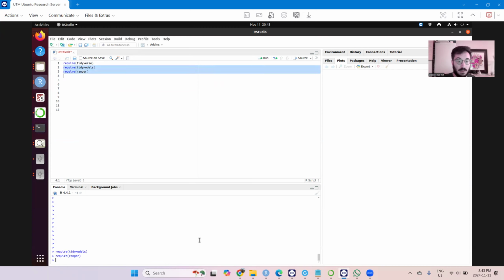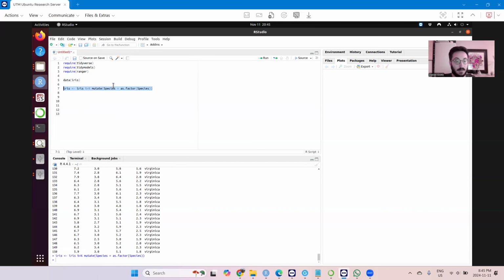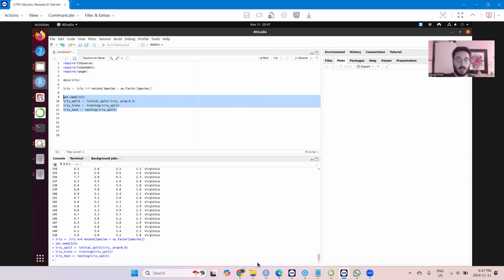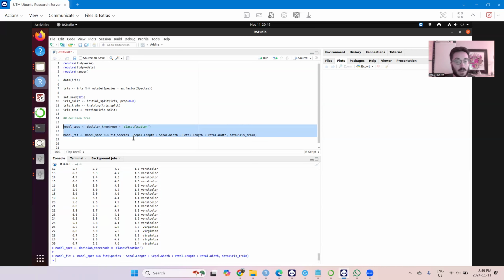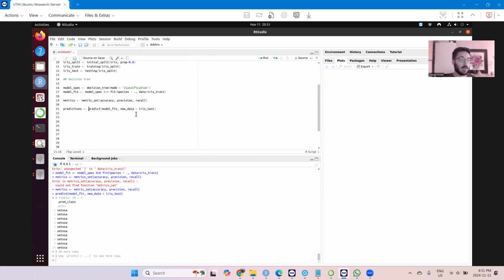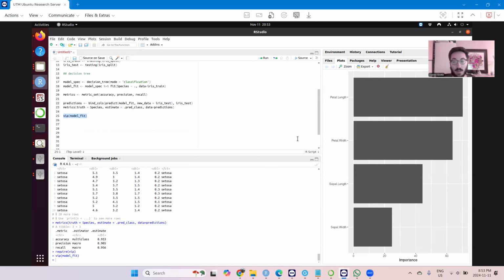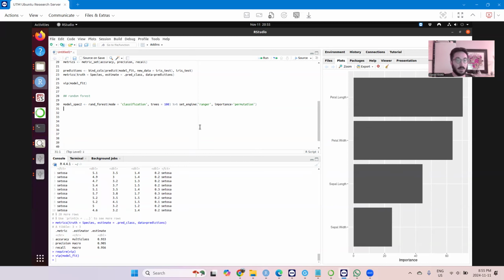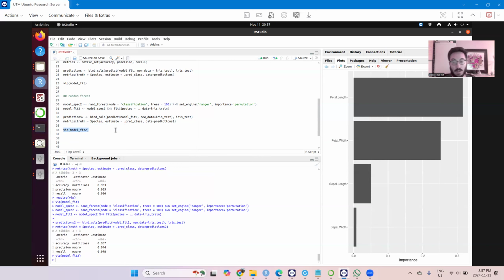Lecture09 R demonstration - classification